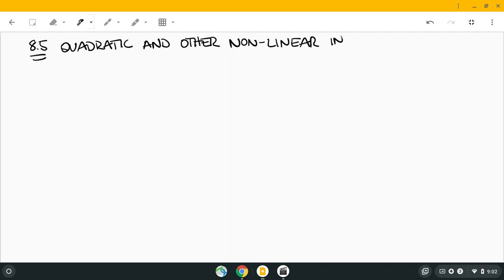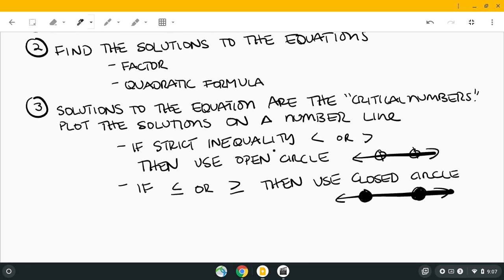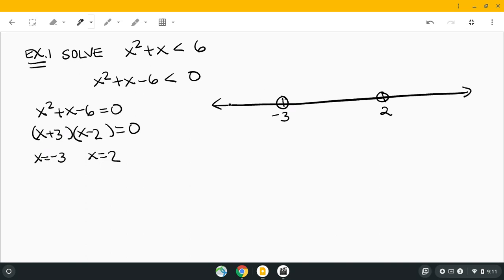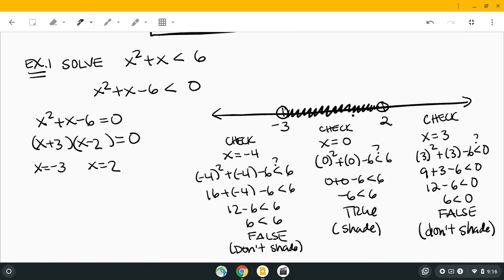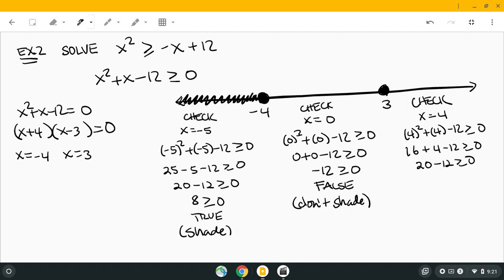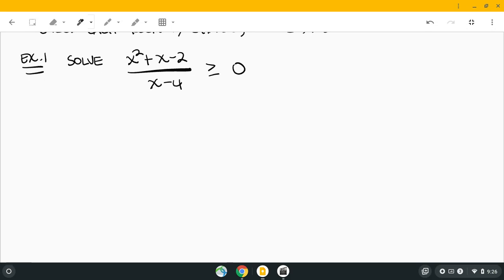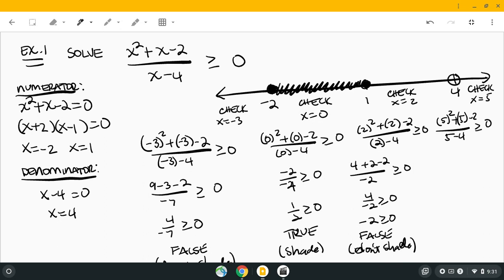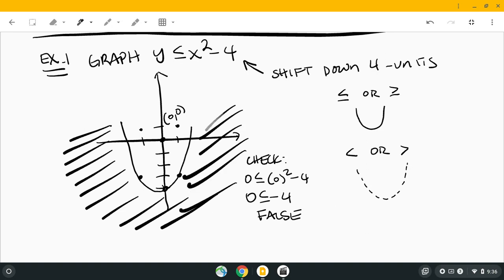Math 73 8 5 Solving Quadratic and Other Nonlinear Inequalities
Looks at how to solve quadratic and rational inequalities using critical numbers on a number line.  Also looks at how to graph a quadratic inequality on a cartesian plane.